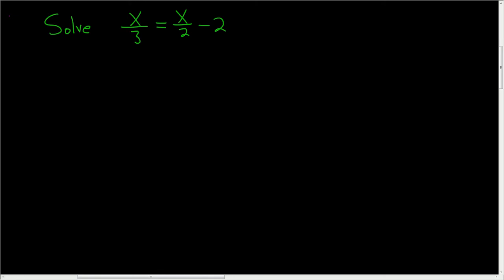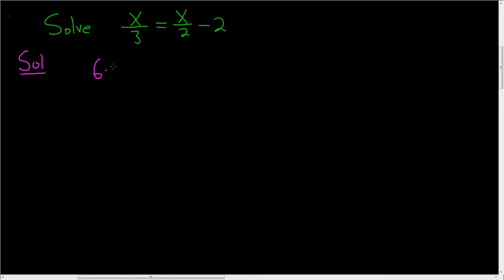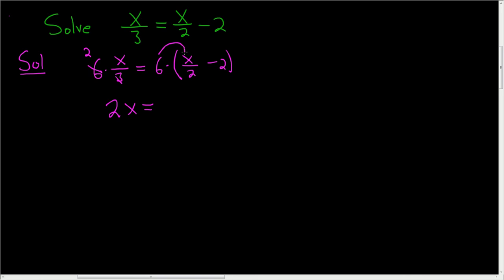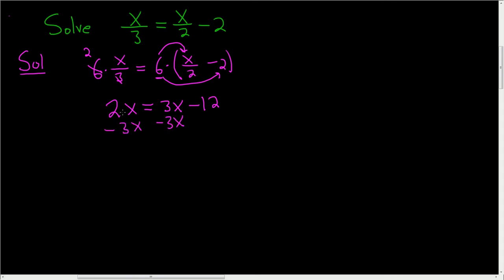Solve the equation with fractions x/3 = x/2 - 2 for x